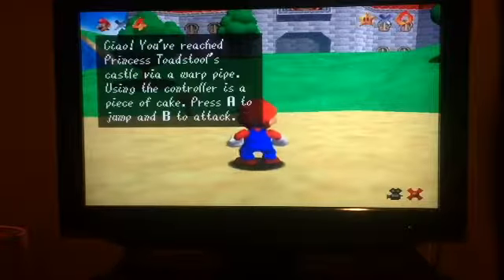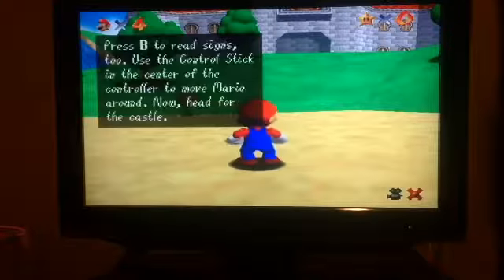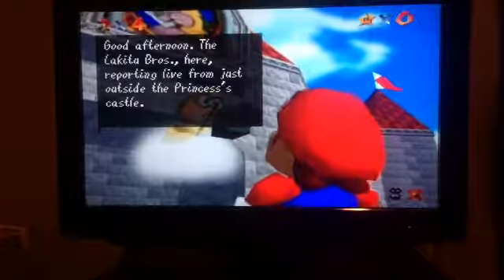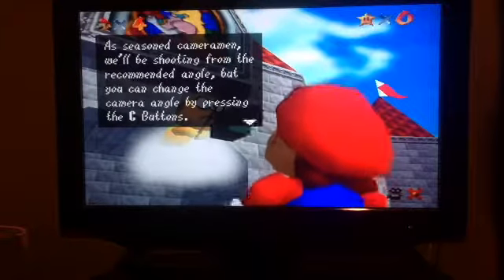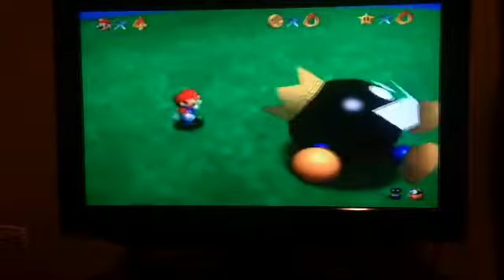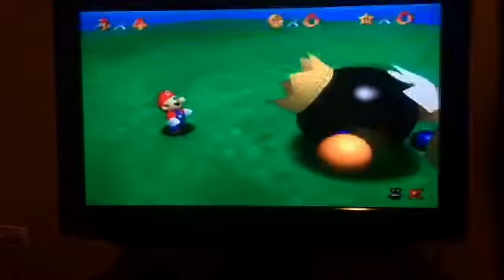Super Mario 64: world 1 levels 1-3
I hope you like this video of me vs bad controlling and there's plenty more were it came from.